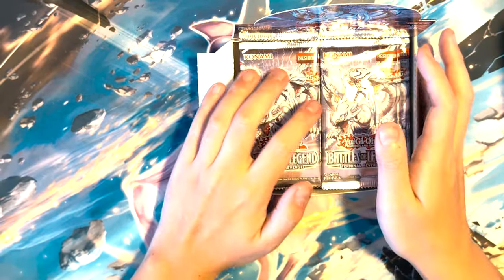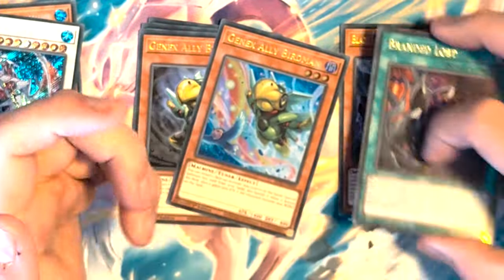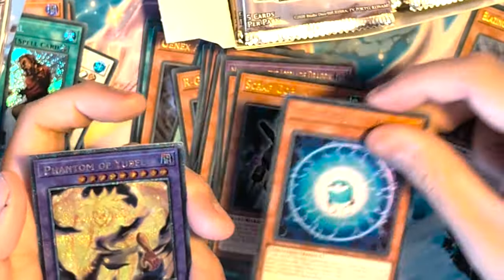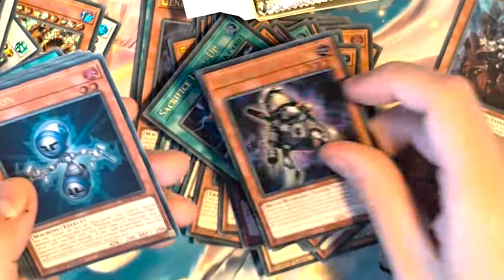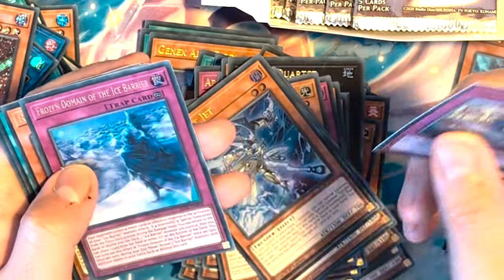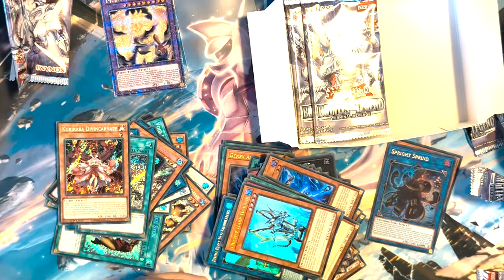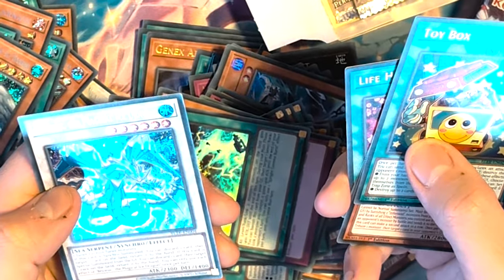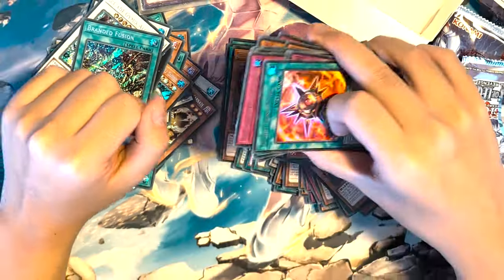Battles of Legend: Terminal Revenge Box Opening (CRAZY PULL!)